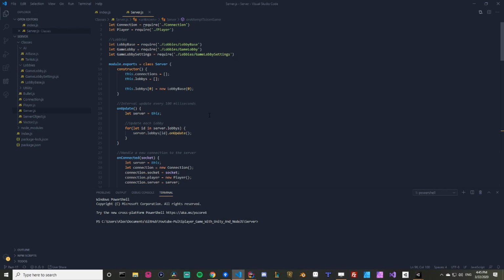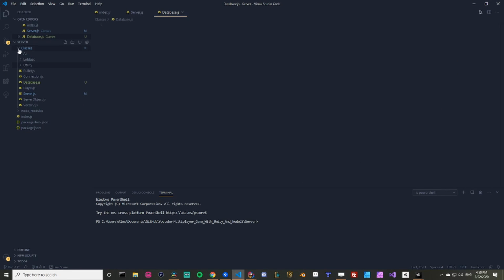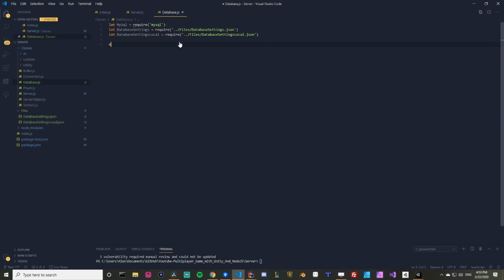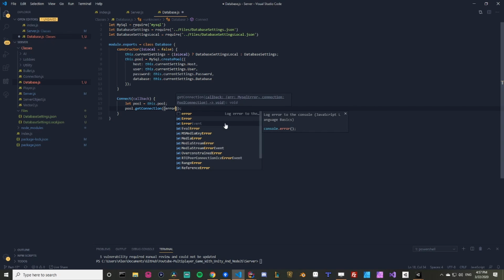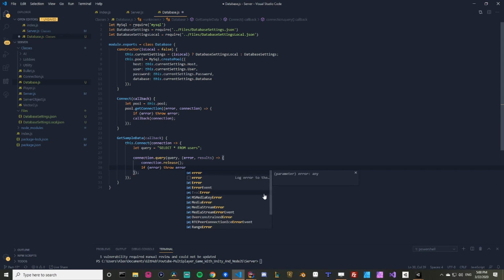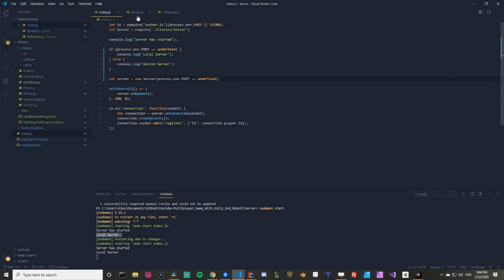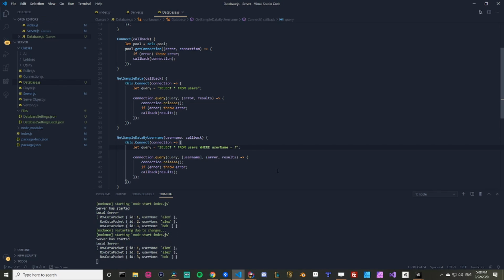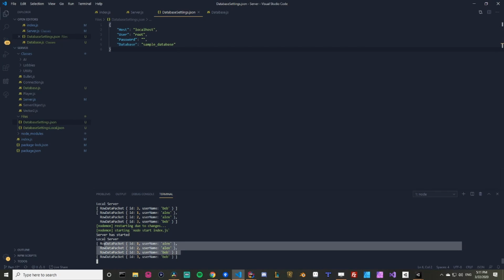Multiplayer Game with Unity and Node js - Part 19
Part 19
We talk about hooking our node js server to the database so we can start making queries